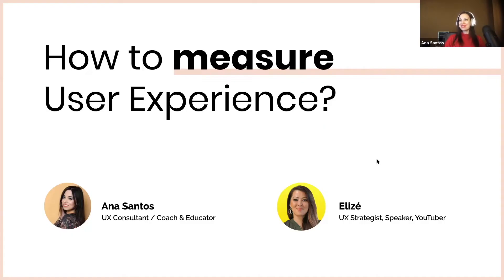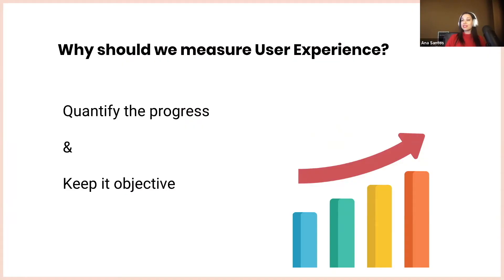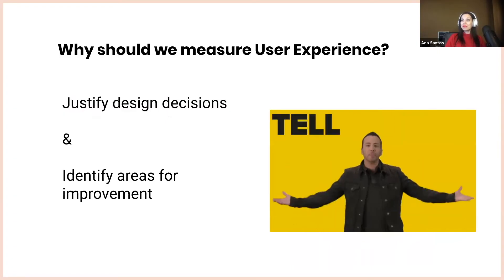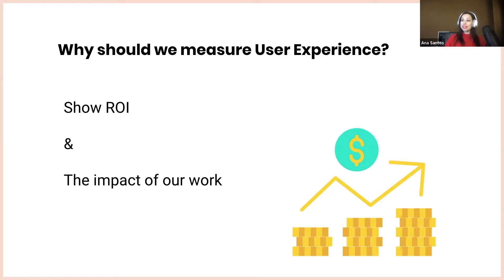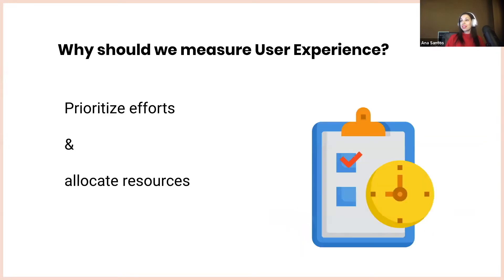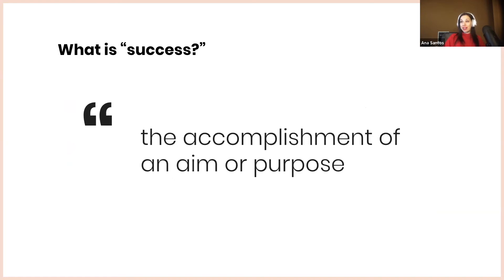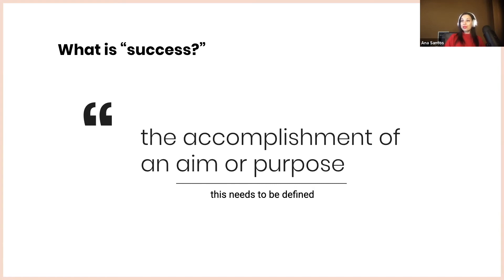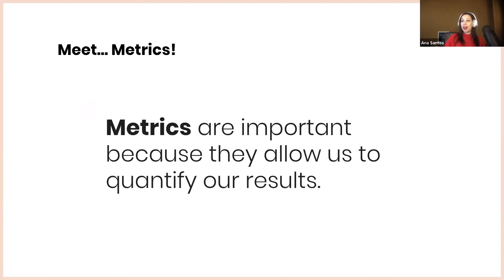How to Measure User Experience - Part 1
How to Measure User Experience with the super sweet, talented and successful design influencer, Ana Santos!

Ana says that we often need to justify our design decisions and show the impact of our work.

In part 1 of this series, Ana explains WHY it's important for us to measure UX.

FOLLOW Ana!